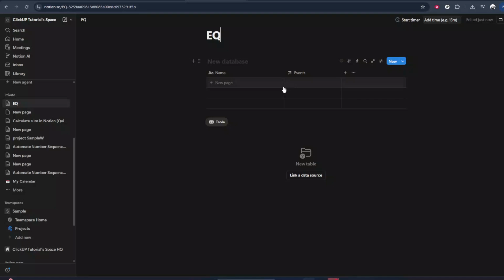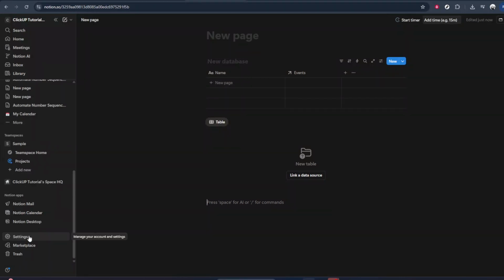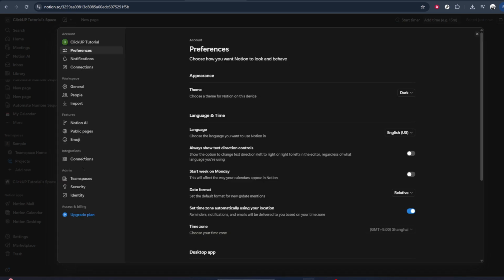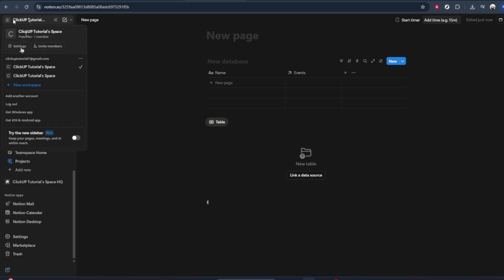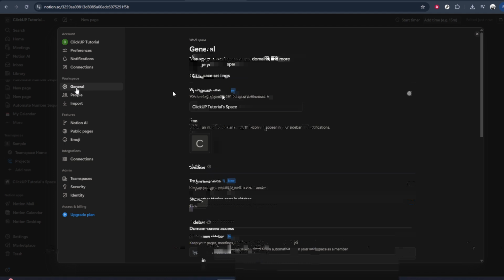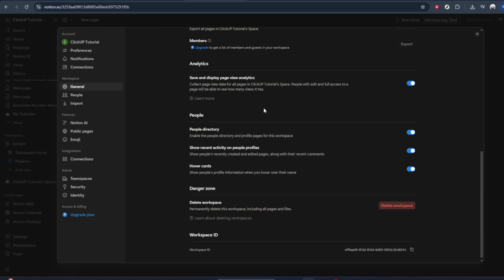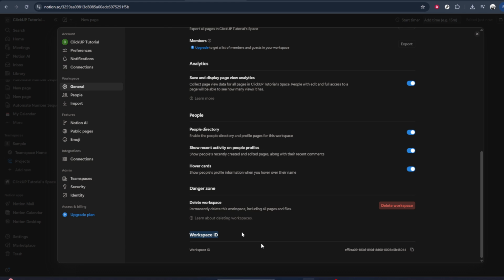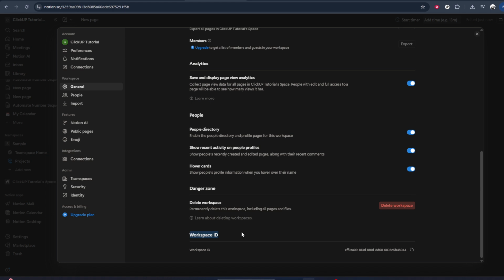How to Find Your Workspace ID in Notion | Quick & Easy Guide 2026